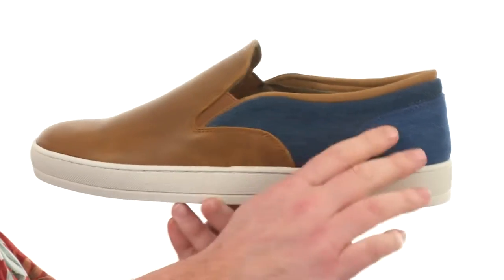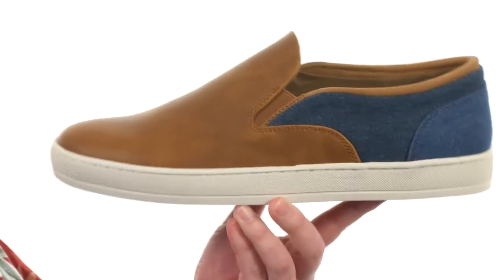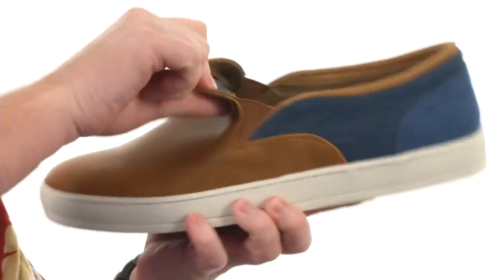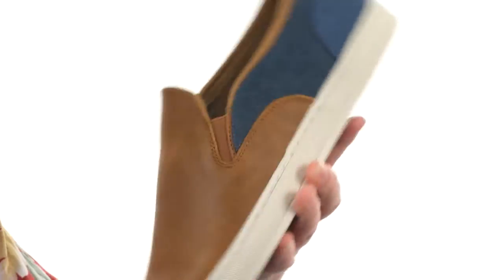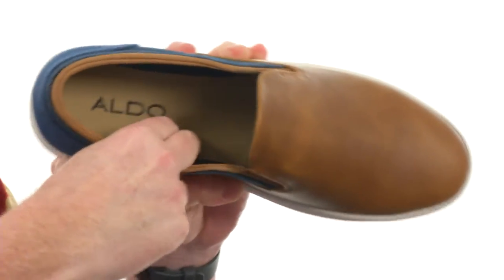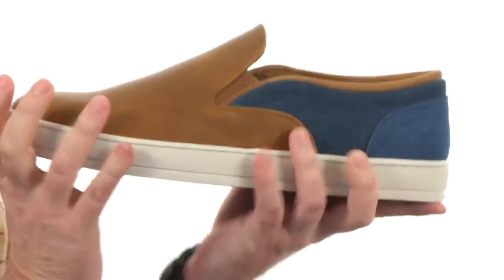ALDO Viscone SKU:8880896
Such a debonair casual style, the ALDO® Viscone classic slip-on is a must-have.
Upper made of denim fabric with a leather vamp.
Slip-on style.
Lightly padded collar and elastic goring.
Textile lining.
Lightly cushioned leather insole.
Rubber midsole and outsole.
Imported.